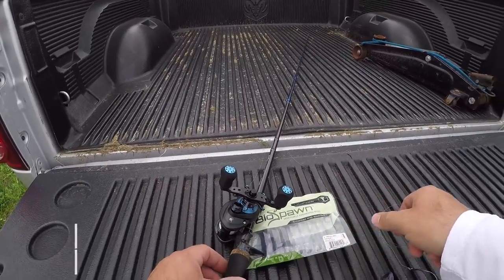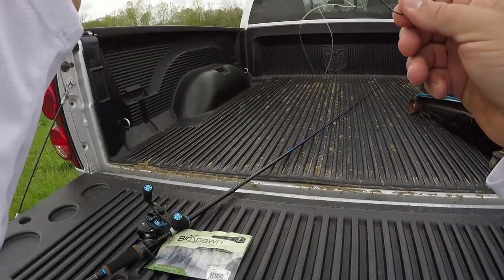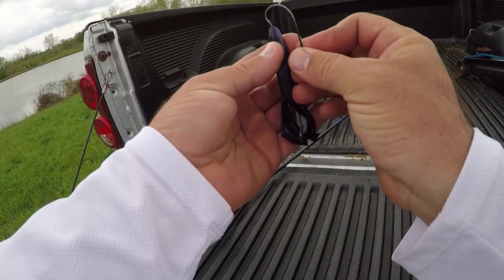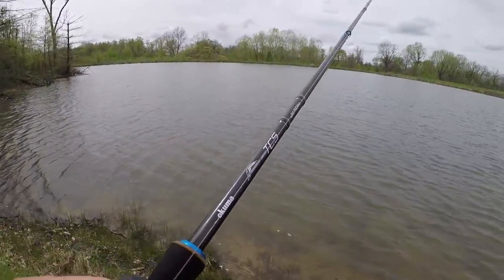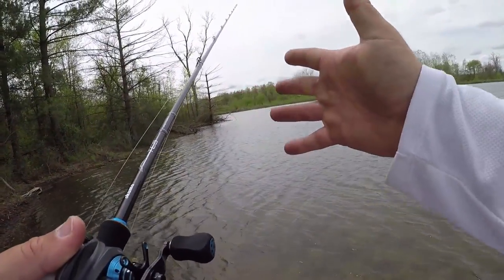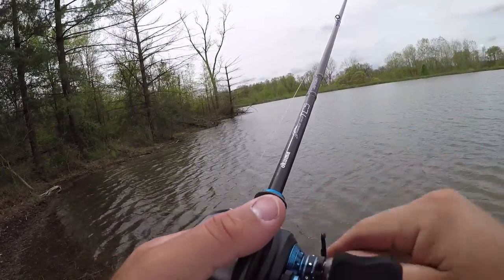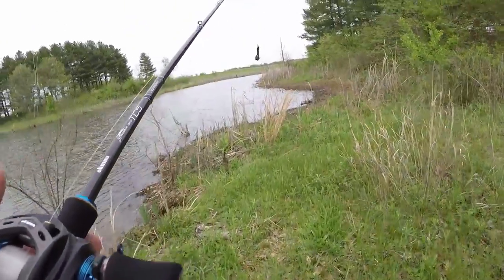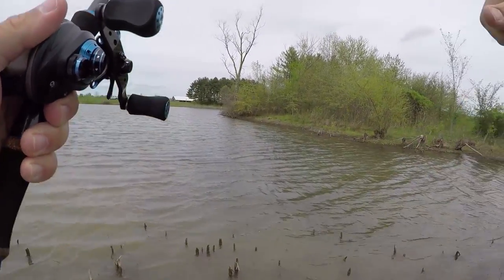How To Fish A Texas Rig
Texas Rig fishing is a goto rig for me. It always seems to catch big bass even in the hot days of summer. The ability to fish it slowly and methodically as well as being able to rip and turn it based on how the fish at reacting makes it versatile rig for any season.

Okuma Rods and Reels.